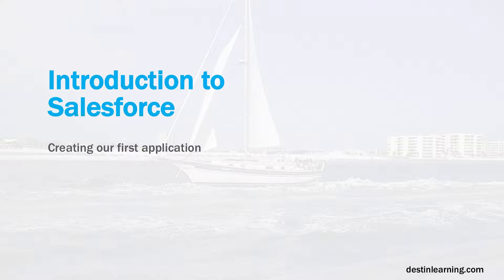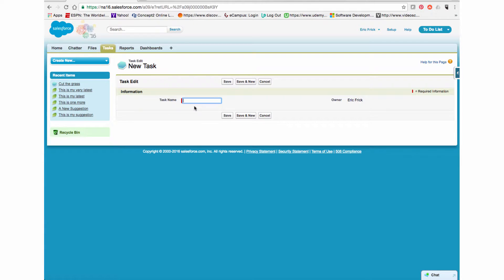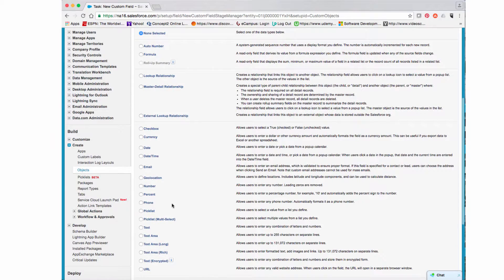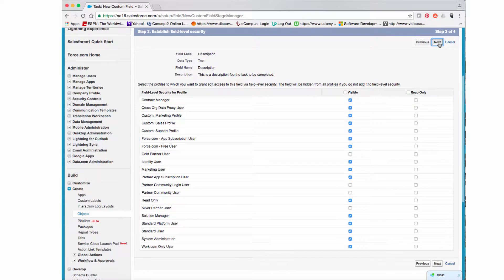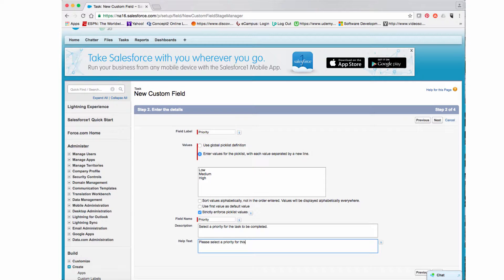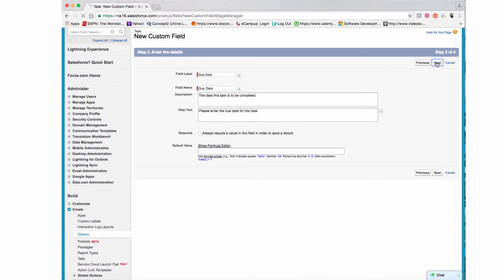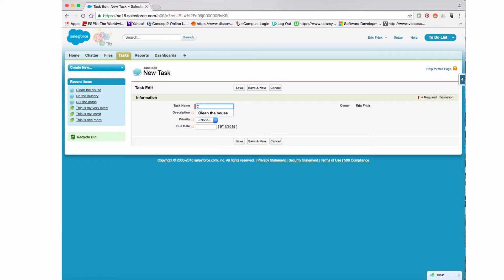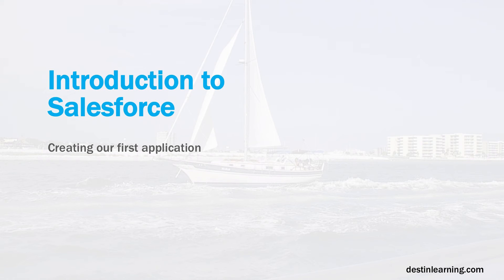How to Write Your First Program in SalesForce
▬▬▬▬▬▬▬▬▬▬▬▬▬▬▬▬▬▬▬▬▬▬▬▬▬▬▬ In this video I will show you how to write your first program in SalesForce using your free developer account.  You will be amazed how simple it is to build an application without writing any code.  This  video is part of a FREE class that you can sign up for on our website.